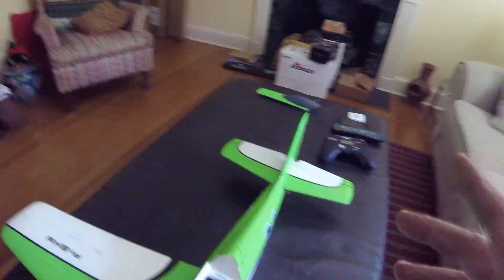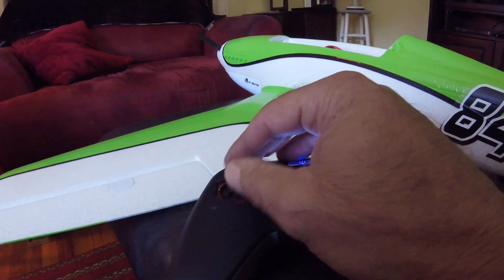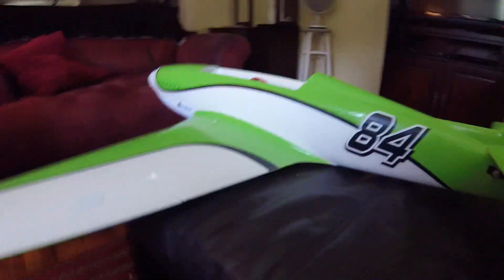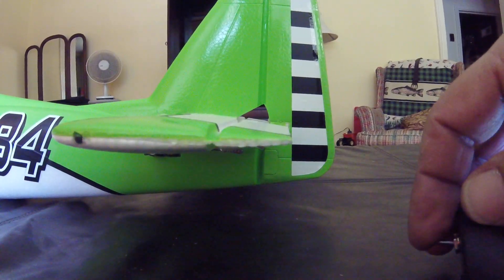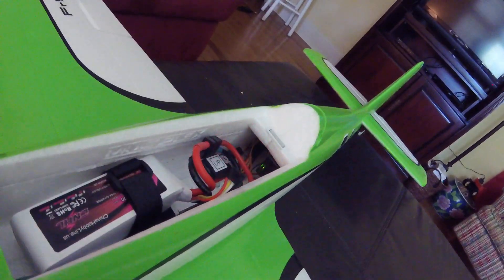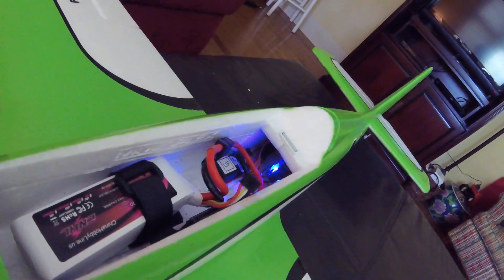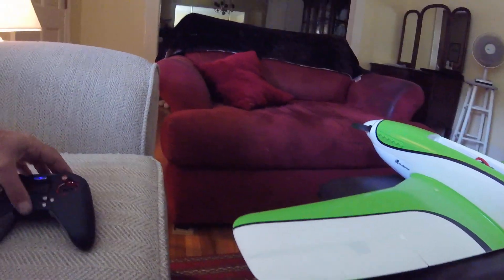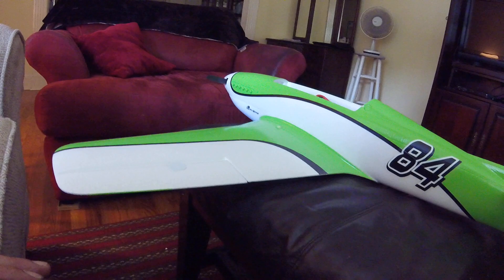FrSky S6R stabilized received flight modes and setup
Description of an Frsky stabilized receiver and set-up in a 150mph foamy racer